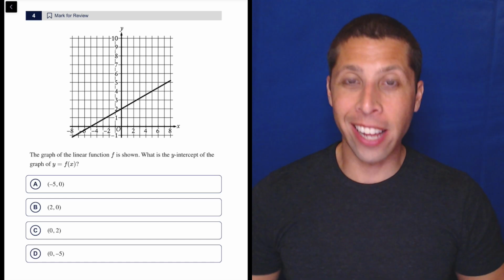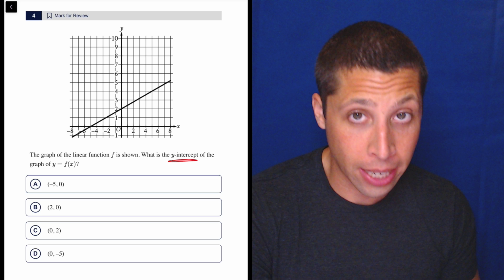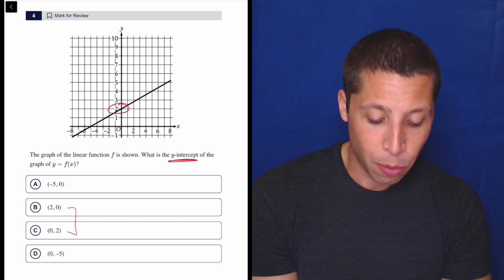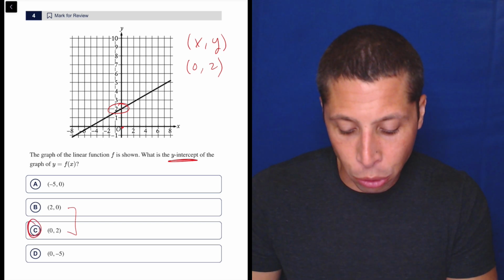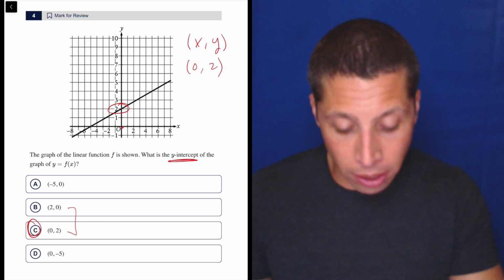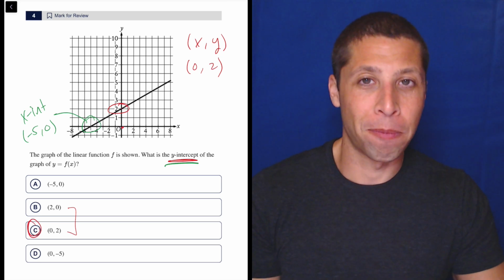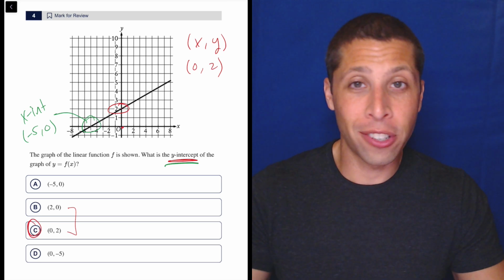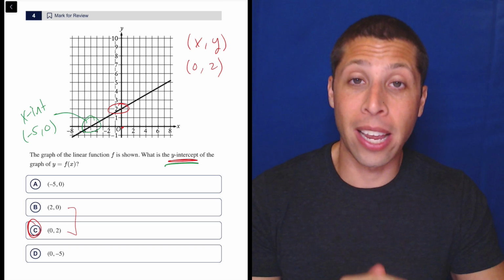Digital PSAT 2, Math Module 2E, Question 4 (b850cfc2-d11910d6)